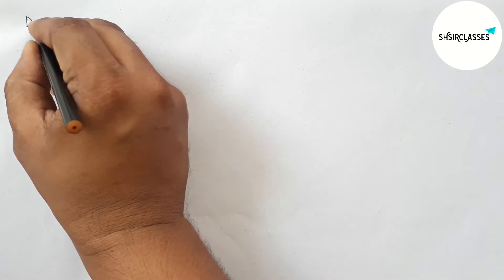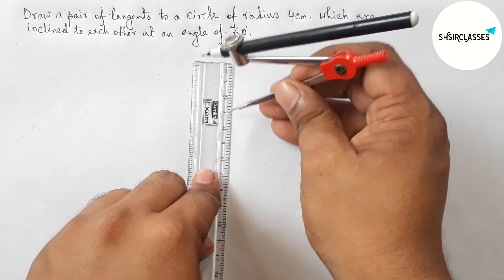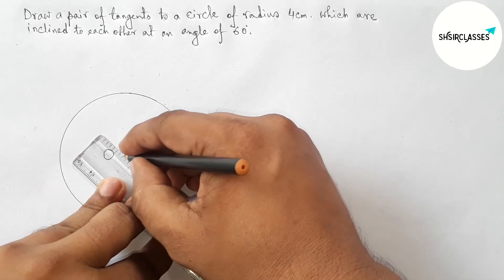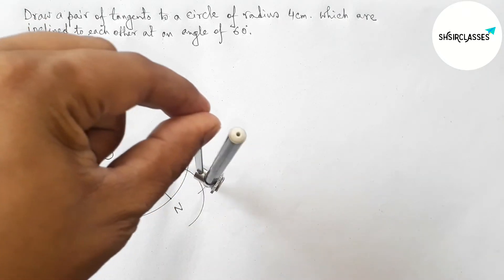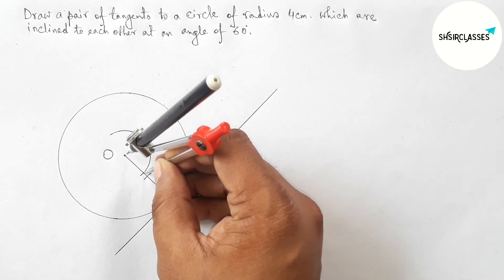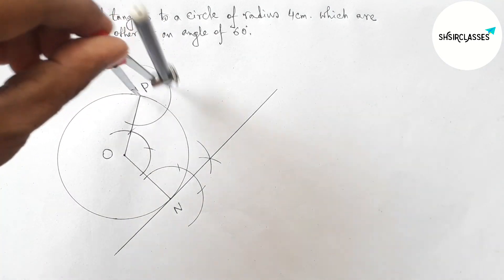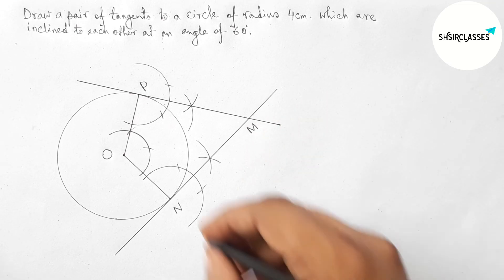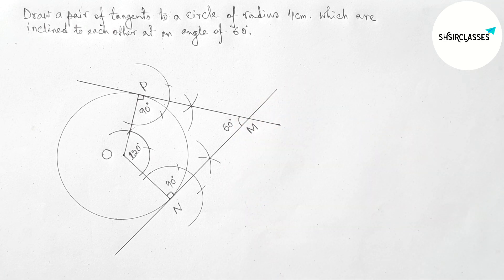Draw a pair of tangents to a circle of radius 4 cm which are inclined to each other at angle of 60°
Draw a pair of tangents to a circle of radius 4 cm which are inclined to each other at angle of 60°. Geometrical Construction. @SHSIRCLASSES .